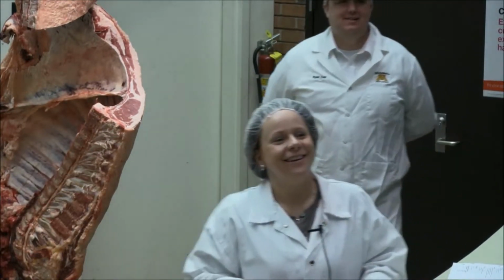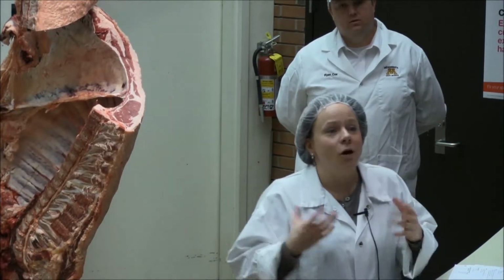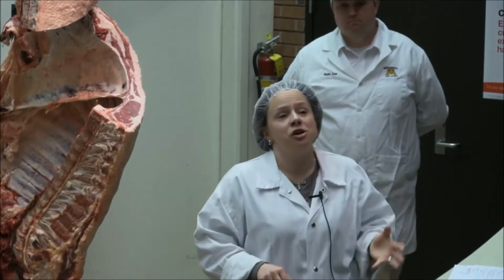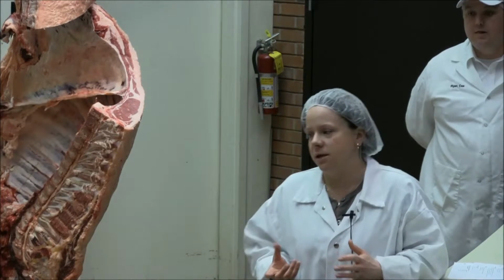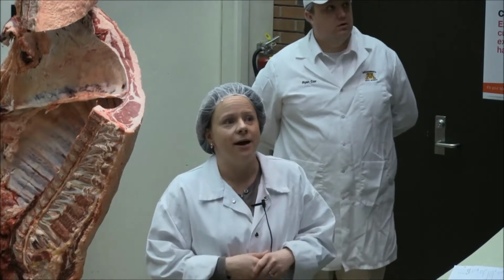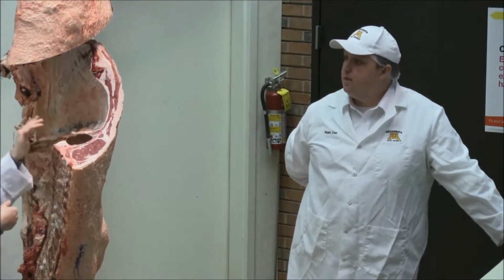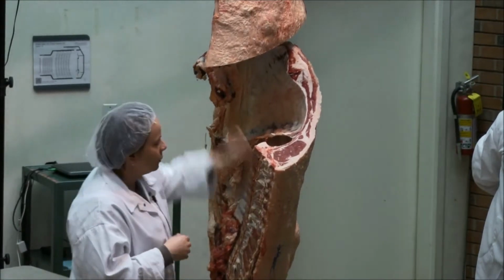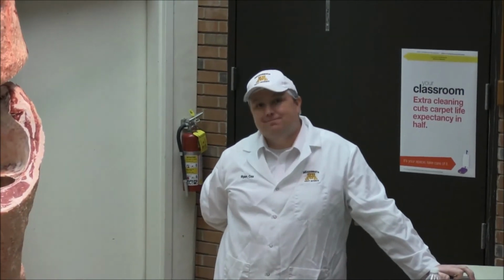BEEF U 2014 Part 9 Audience Questions